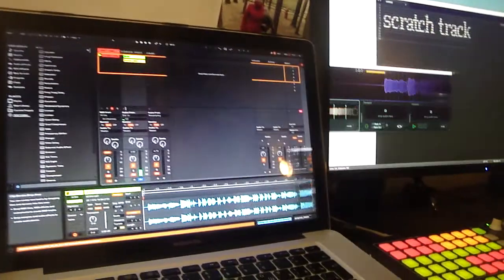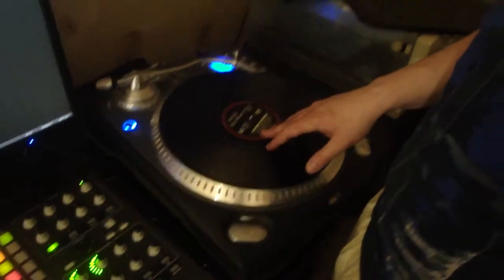Scratch track Timecode VST plugin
This plugin allows you scratch any timecoded vinyl in any of your favorite DAW. Gives you native feeling without delay.